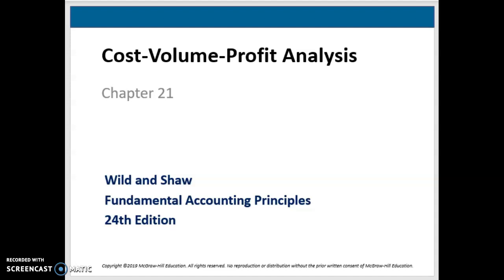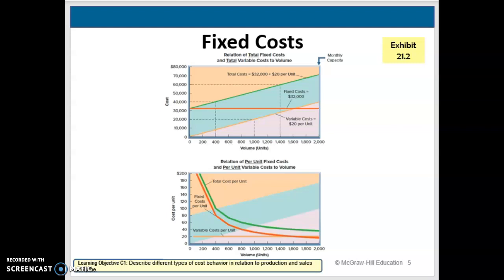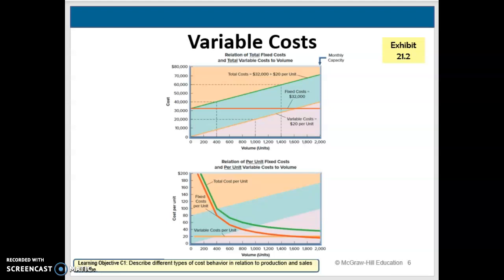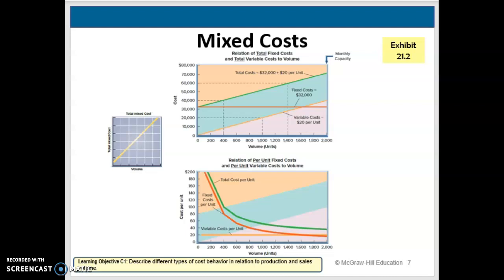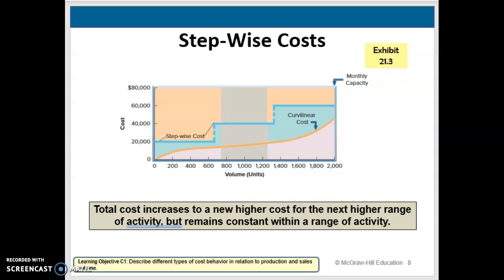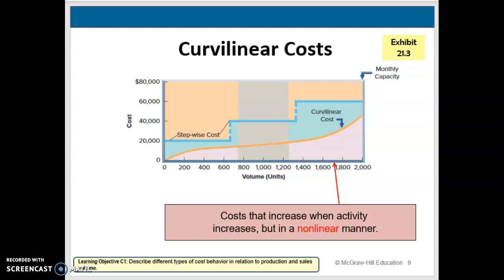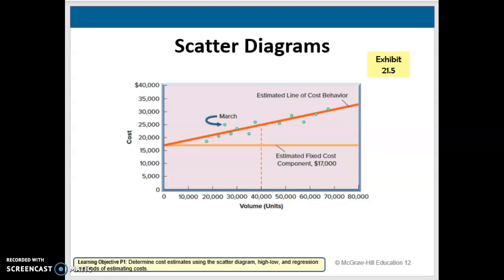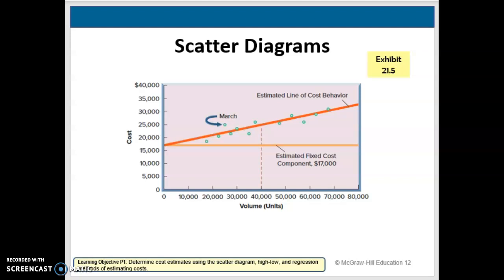Chapter 21 Lecture Video Part 1